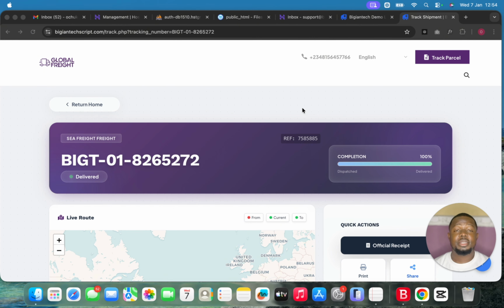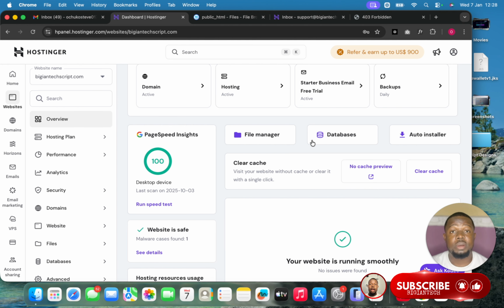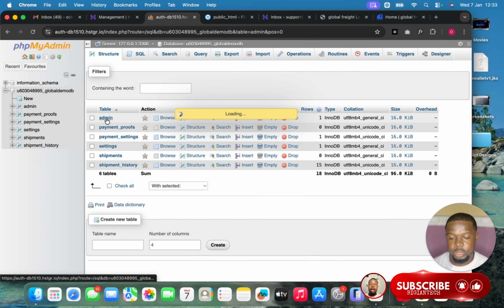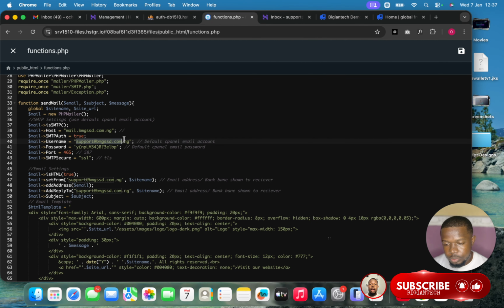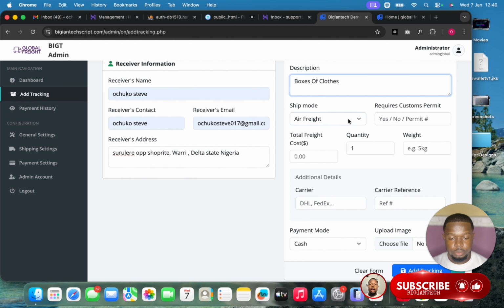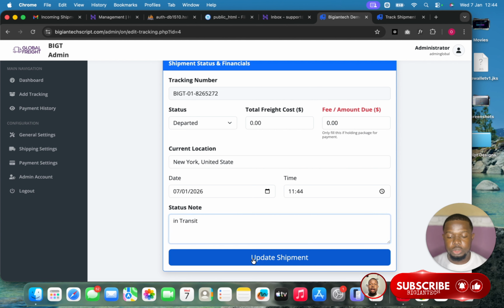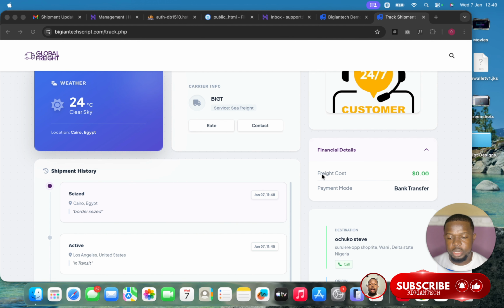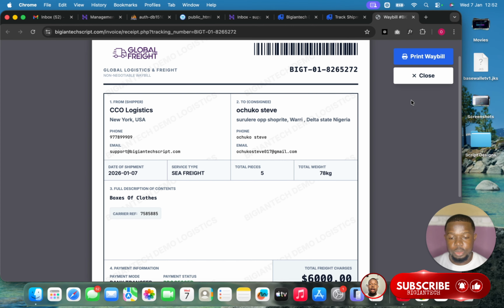How To Install Global Freight Logistics Script | Complete Courier Website Design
Build a fully functional Courier & Logistics Website today

In this video, I will show you exactly how to install the Global Freight Logistics Delivery Designs Script on your cPanel. Whether you are a web developer looking to expand your portfolio or an entrepreneur starting a delivery business, this guide covers everything from file upload to database connection.

🔥 In this tutorial, you will learn:

How to upload script files to cPanel/File Manager.

Creating and connecting a MySQL Database.

Configuring the admin panel and tracking settings.

Customizing the front-end design.